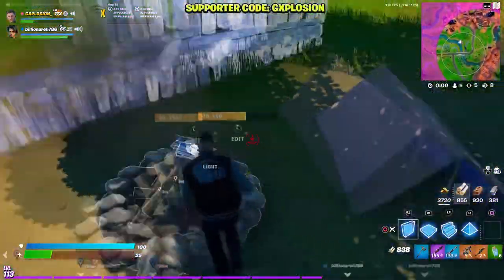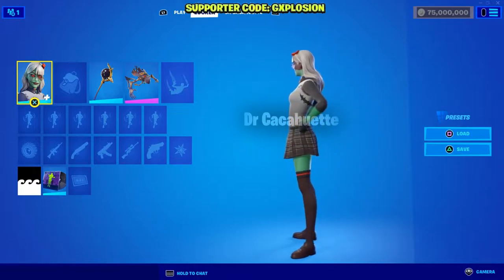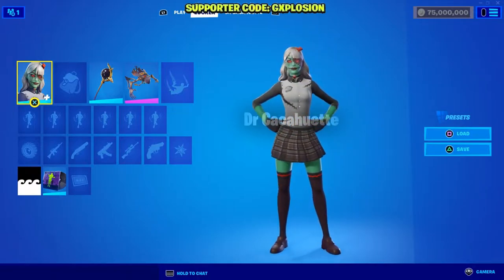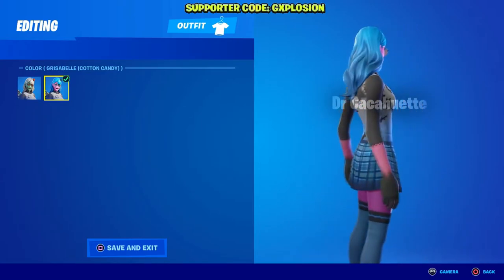Grisabelle Skin Release Date In Fortnite Item Shop! (Grisabelle Skin In Fortnite)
USE CODE:GXPLOSION

Topics I Covered In This Video: Grisabelle Skin Release Date In Fortnite Item Shop, Grisabelle Skin In Fortnite, fortnite grisabelle skin release date, grisabelle skin release date, grisabelle skin showcase fortnite, fortnite grisabelle skin gameplay, grisabelle skin in fortnite item shop, how to get grisabelle skin in fortnite, fortnite grisabelle skin release date in item shop, fortnite, fortnitemares, grisabelle skin fortnite, fortnite item shop, grisabelle skin confirmed release date.
All Of The Above Mentioned Topics Are Talked Upon In This Video.

It is only a recommendation! For more information on giveaways, please refer to youtube’s contest policies

Video uploaded & owned by GameXplosion (PG, Family Friendly + No Swearing!)